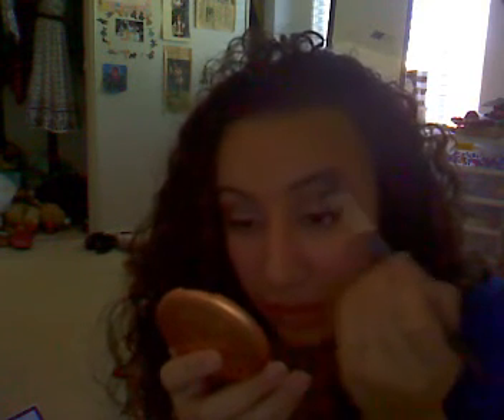day to night look in rush!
this is look is great for on the go straight from work to a dinner or school to an evening event!
im using mac
 vanilla
arena
mulch
products that were already on :)
mac gel liner
clinique blush
mac tinted moisturizer
elf hypershine lipgloss flirty :)
hope you enjoii